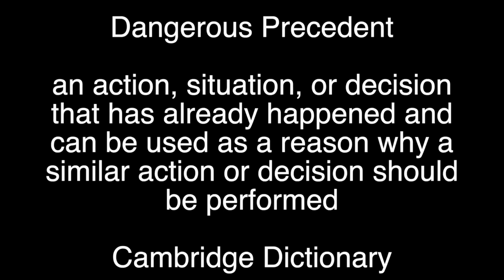Advanced English for Business.and Politics | Moral Hazard Meaning